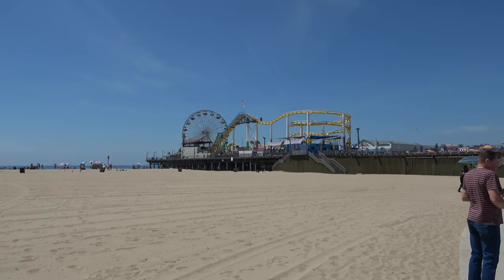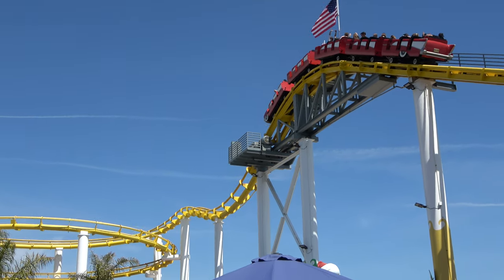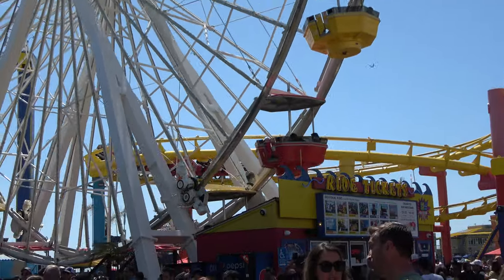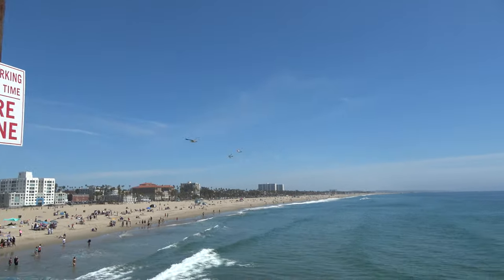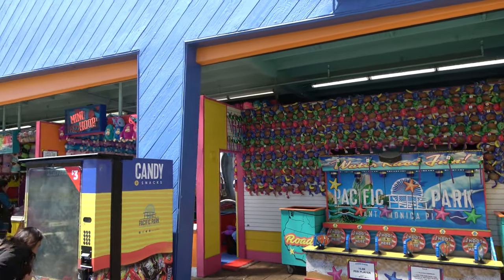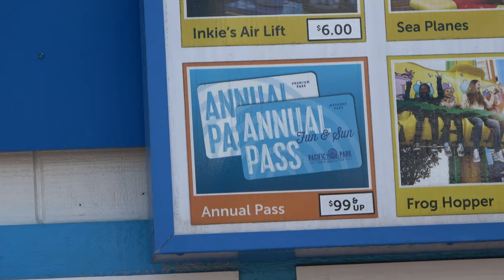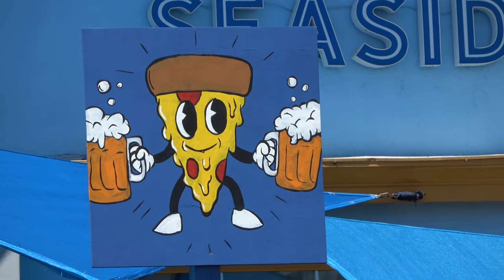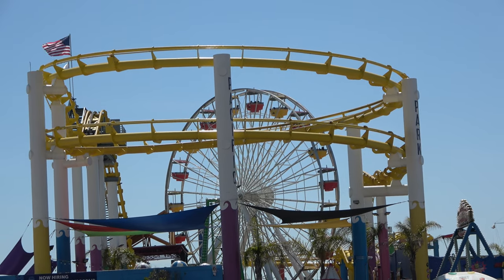Santa Monica Pier (Pacific Park) Tour & Review with The Legend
Join the legend as he shows you around the santa monica pier and it's pacific park amusement park.  This famous los angeles area pier is home to the west coaster roller coaster, pacific wheel ferris wheel, shark frenzy tilt-a-whirl, sea dragon, scrambler and more.  The santa monica pier is also home to restaurants, bars, gift shops, a carousel and even a trapeze school.

The Legend @inthelooplegend
Hyde @onlinehyde
Ranger @parkblotter

Untapped: DrewTheIntern